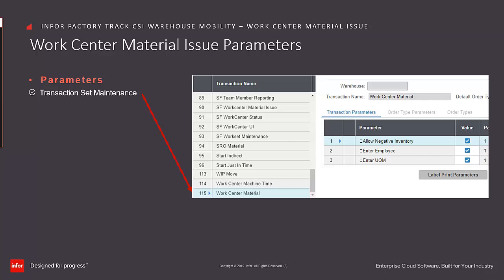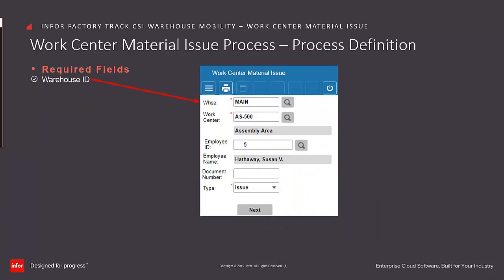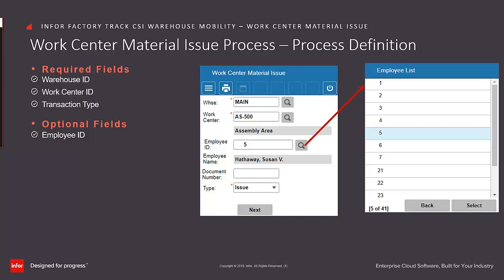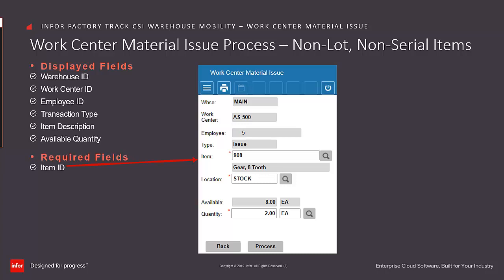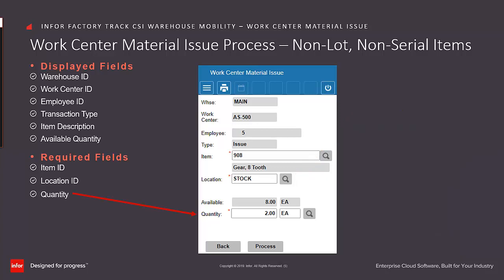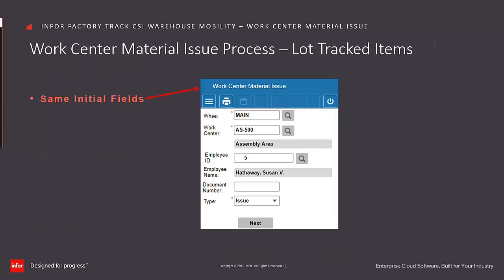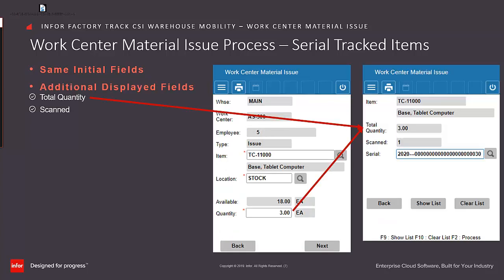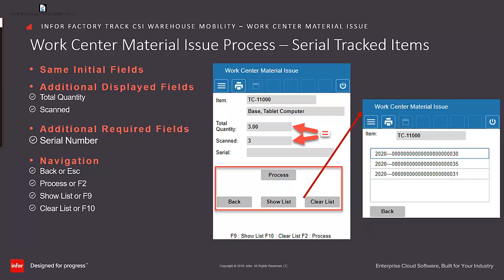Work Center Material Issue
This short video shows how to use the Warehouse Mobility module of Factory Track for CSI to Issue Material to or Return Material from a Work Center